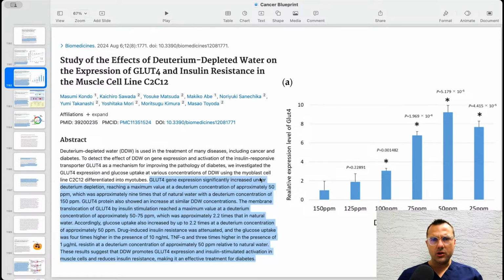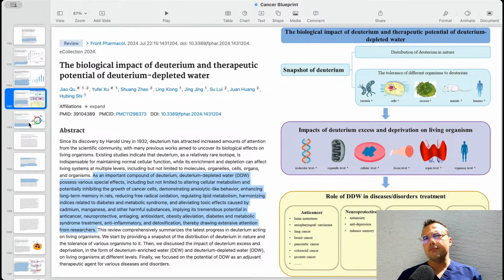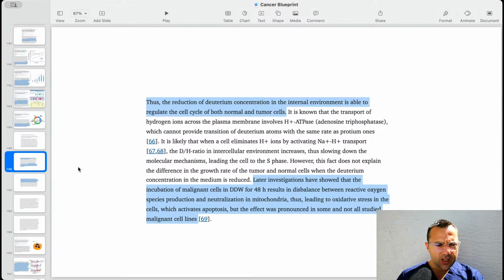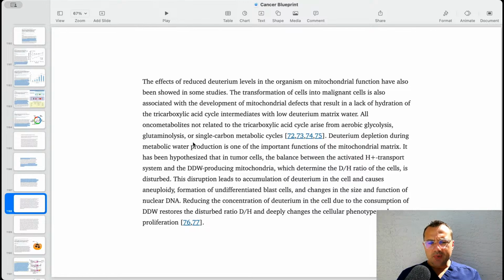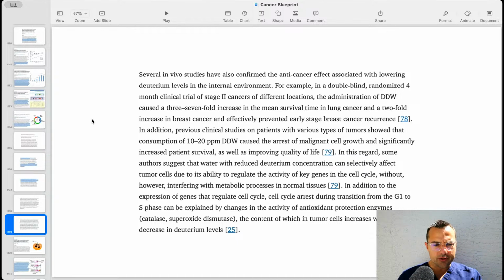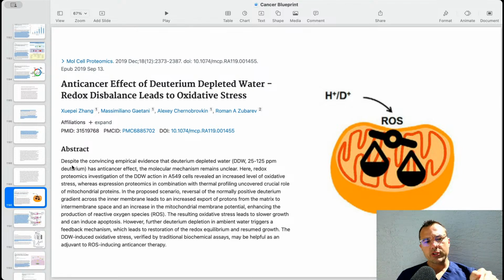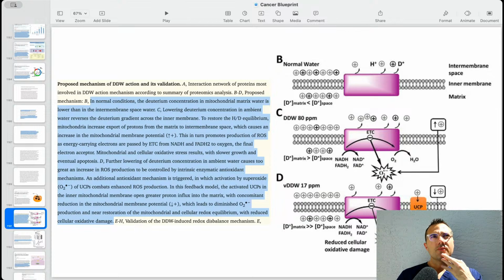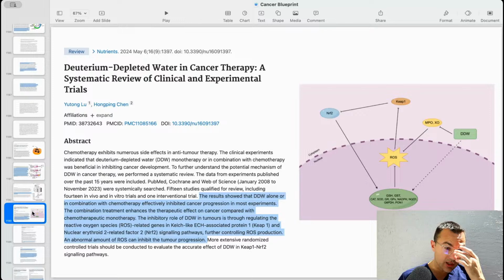Deuterium Depletion Therapy and Cancer Redox Homeostasis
Welcome back fellow mitochondriacs! Today we will have a next level discussion about how deuterium depletion therapy is proposed to work, and what evidence there is for the eradication of cancer of various types. My macbook and DSLR camera ended up overheating which led to an abrupt halt at the end of the video. Will pickup talking about clinical outcomes with deuterium depletion therapy on the next episode!